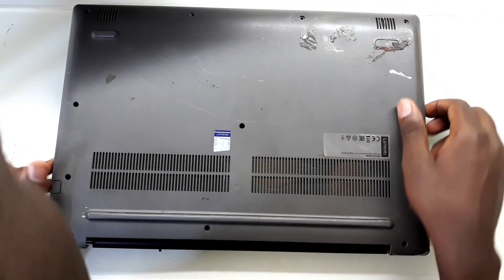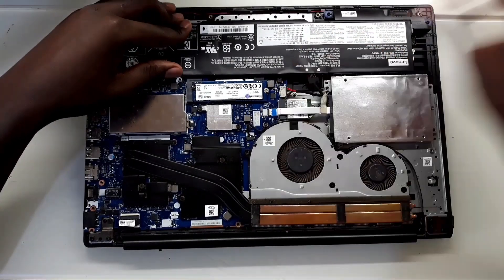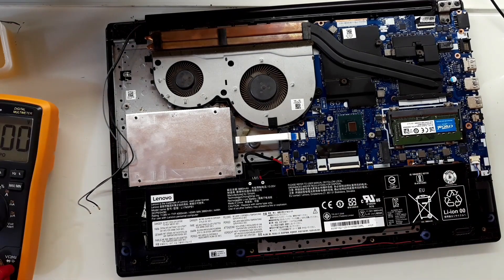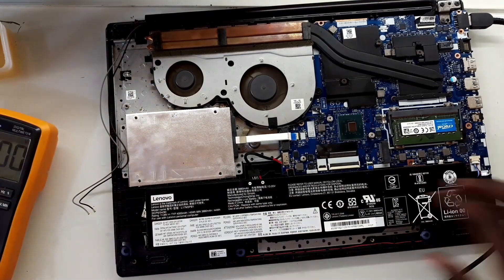Gaming laptop repair not turning on not charging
Here is a Lenovo IdeaPad 330 gaming laptop that doesn't turn on or charge the battery, when I disassembled it I discovered its motherboard was burnt near the charger connector, luckily the motherboard's internal components were saved by the fuse, they blew up, and stopped current from proceeding to destroy more components.
I replaced the blown fuse (Inductor) and the laptop worked again.